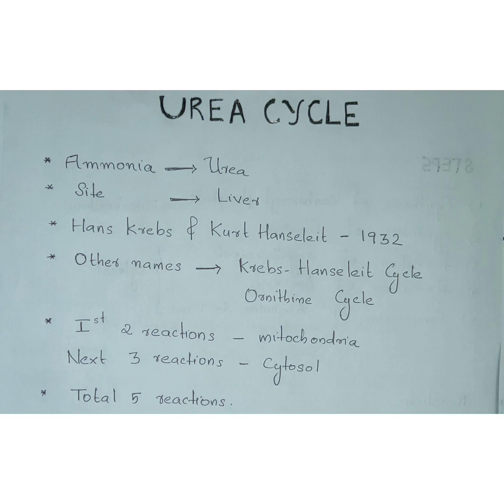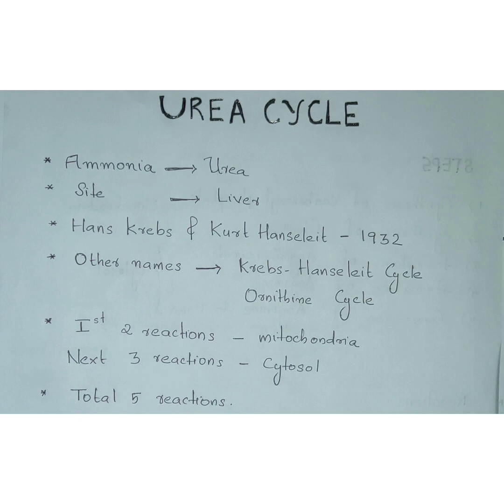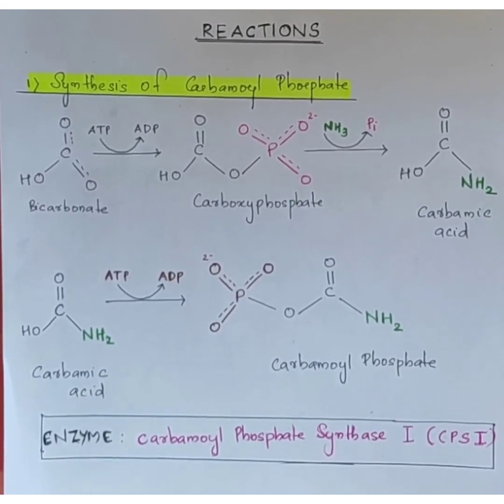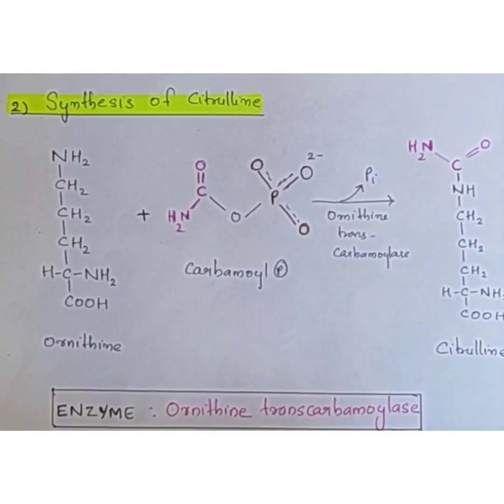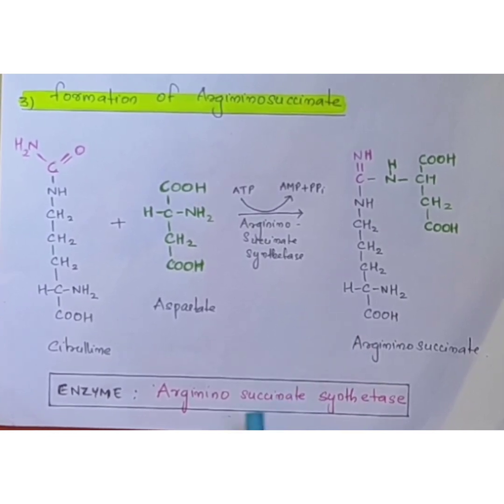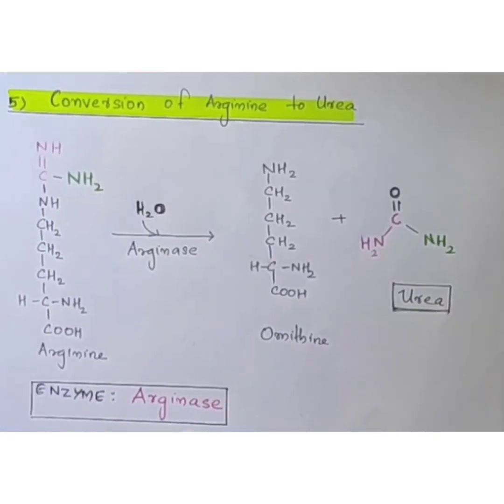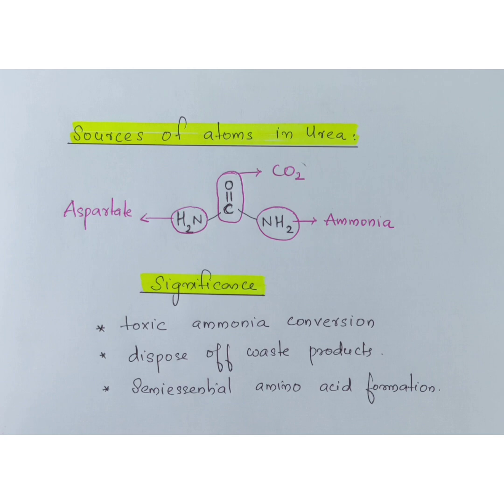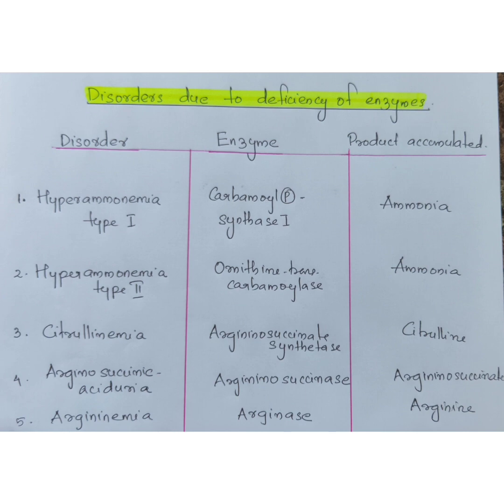UREA CYCLE-Basics, Reactions, Significance and Disorders. Vlog 2.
A video on the the topic 'Conversion of ammonia to urea in our body'.
5 series of reactions
Sources of atoms
Significance
Disorders

Helpful for UG and PG students

Comment down the topics you want to be explained